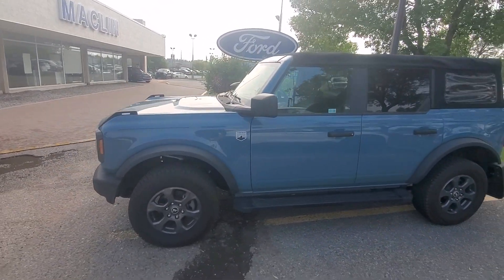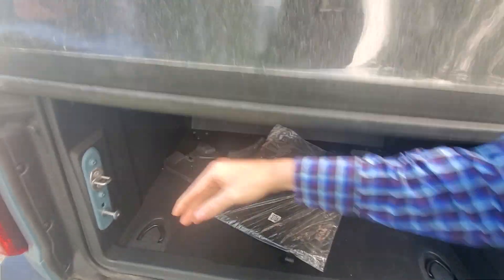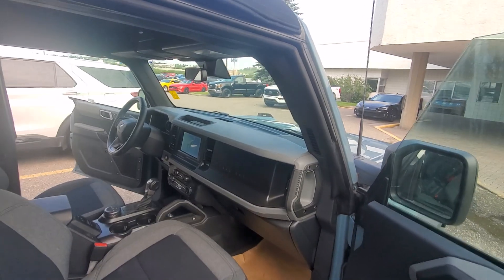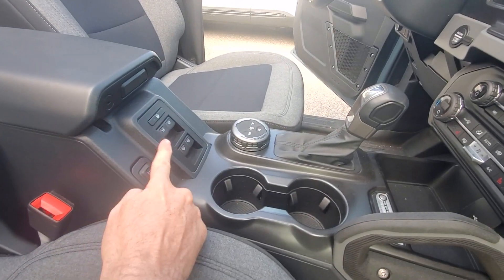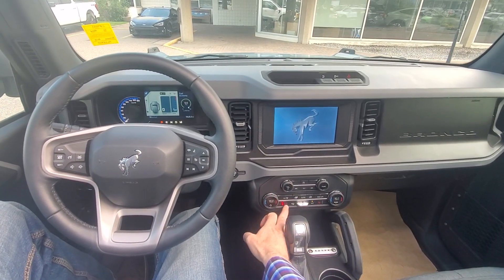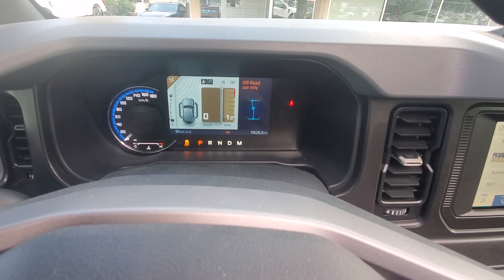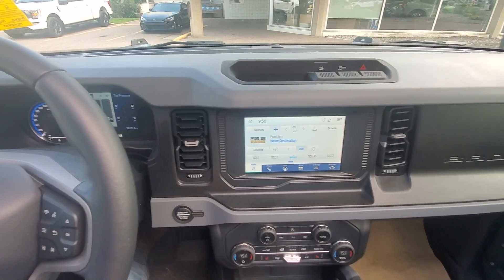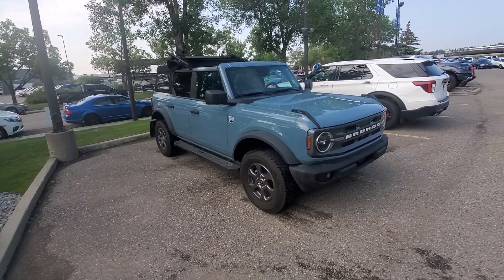SOLD !! 2021 Ford Bronco Big Bend 21P9083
SOLD !
At the time of filming this vehicle is available for sale.
Ask for Freedom!
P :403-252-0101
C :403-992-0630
Canada wide shipping is available.